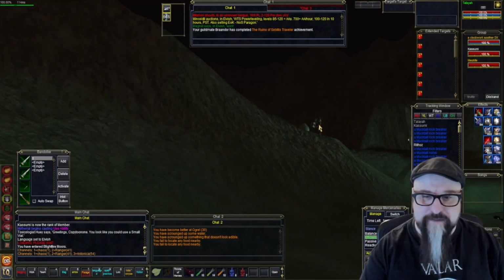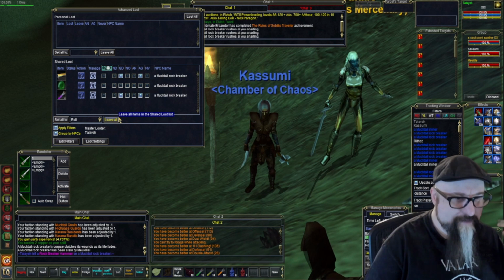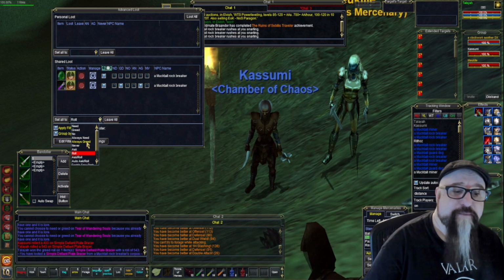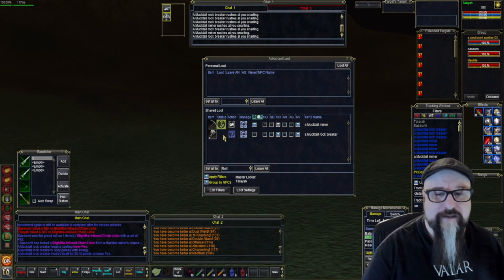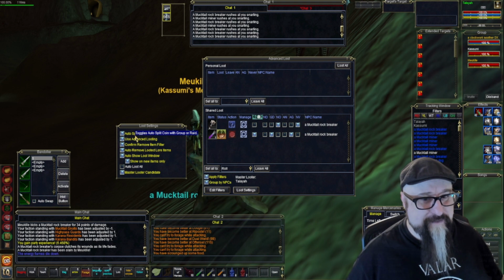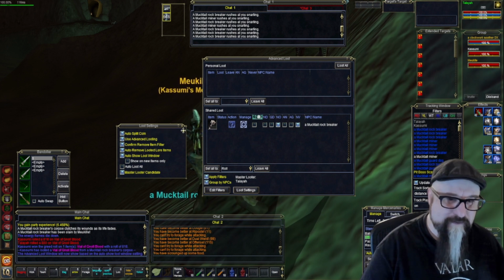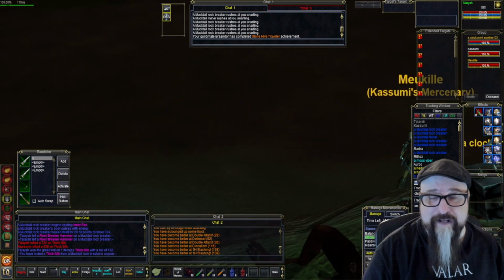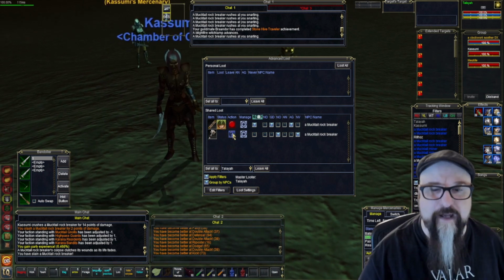Everquest: Advanced Looting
I tried to make a shorter video about advanced looting without rambling like a crazy person.